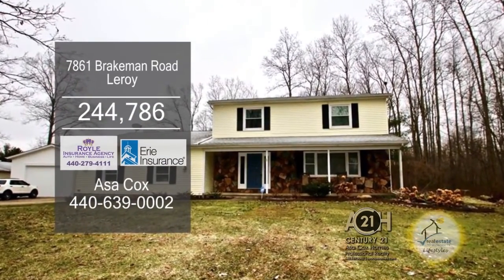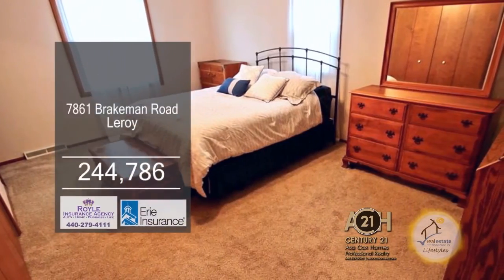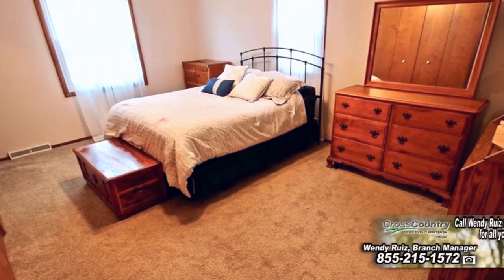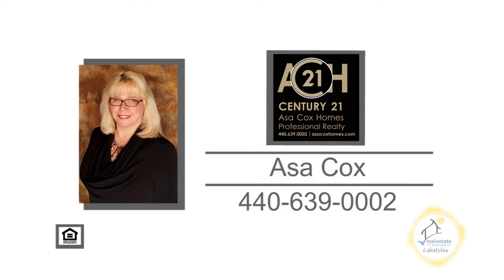7861 Brakeman Road Asa Cox Real Estate Showcase TV Lifestyles